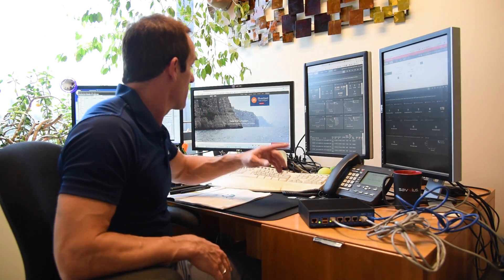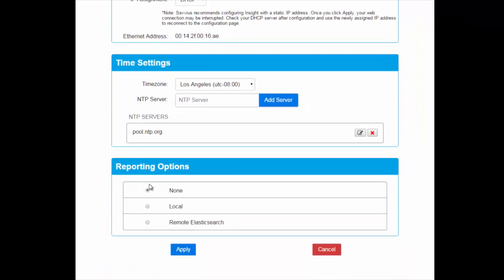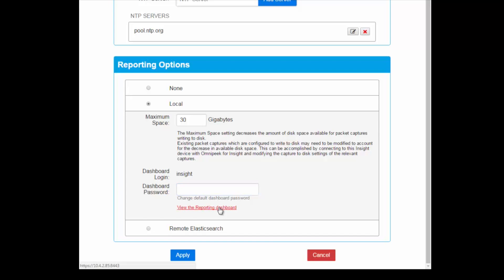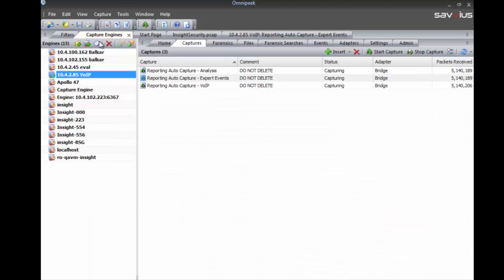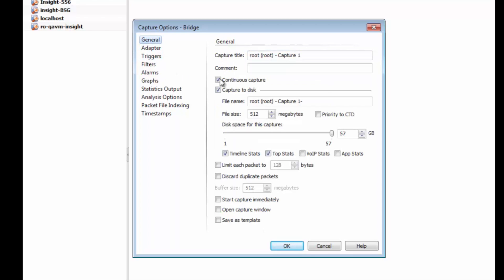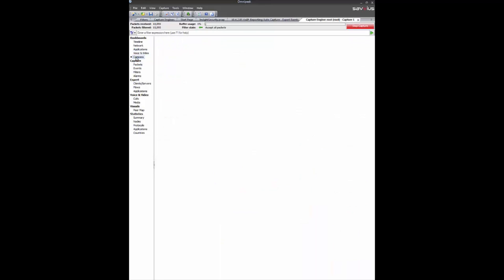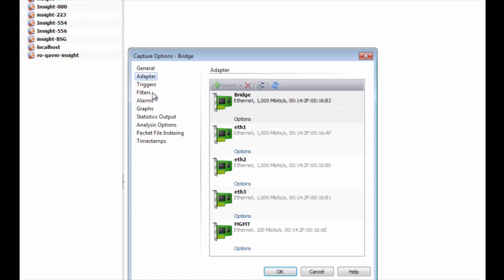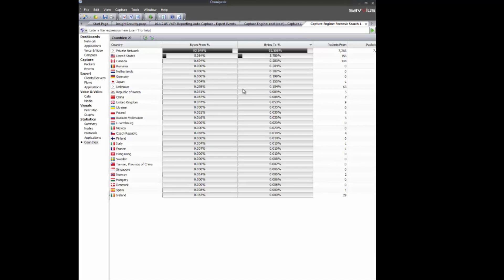Configuring your Savvius Insight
Now that your Insight is plugged in, Chris Bloom gives you a quick tutorial on how to configure your Insight device, as well as, a look at some ELK and Omnipeek capabilities.